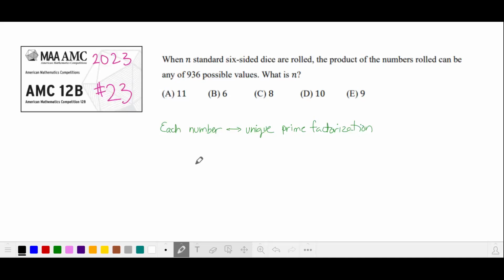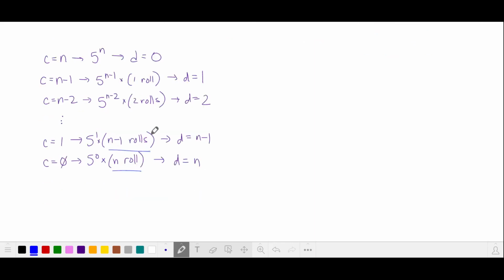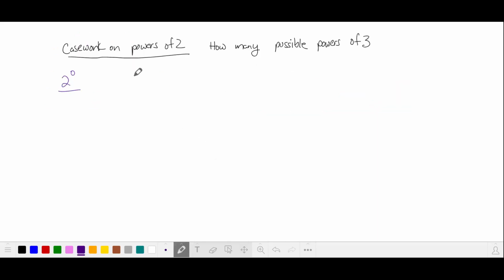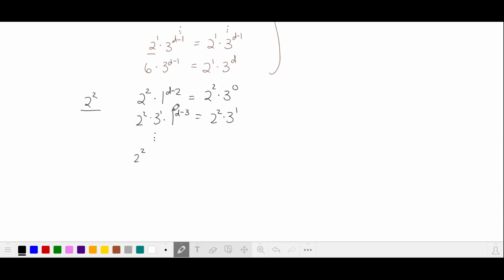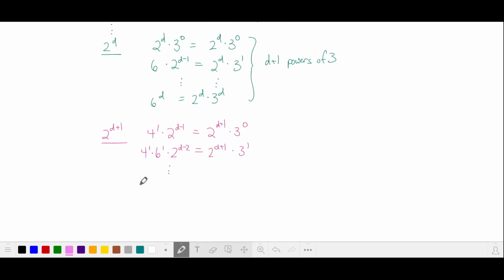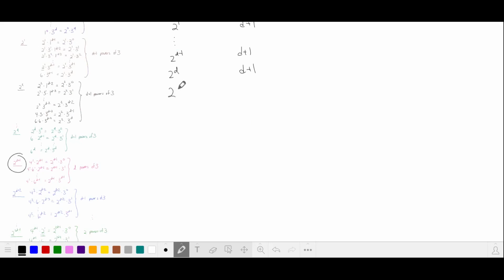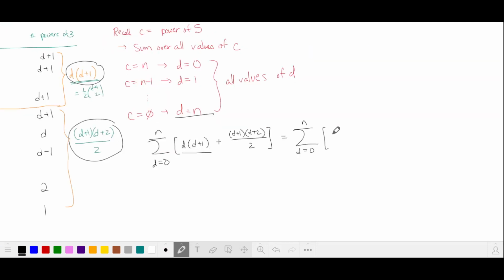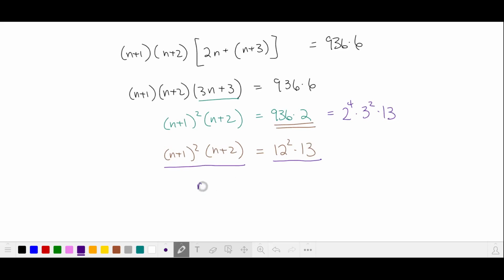2023 AMC 12 B #23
MathProblemSolvingSkills.com

2023 AMC 12 B Problem 23